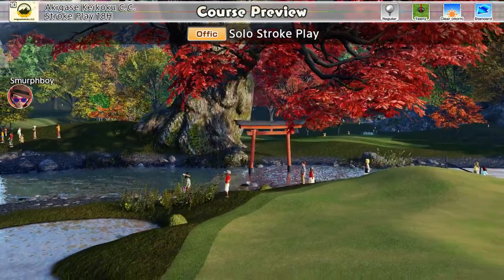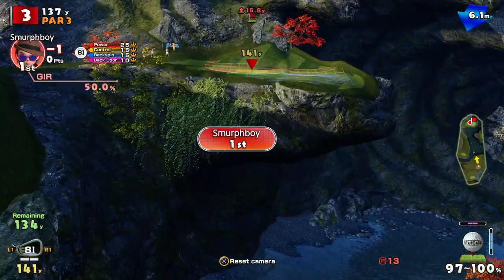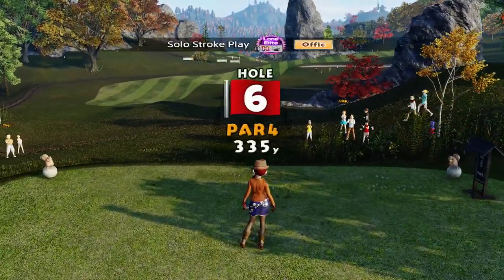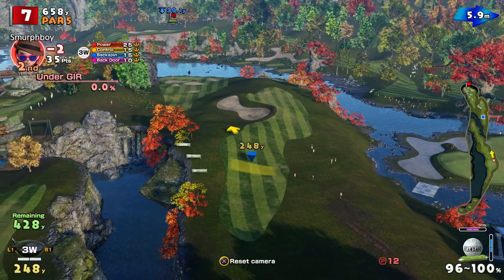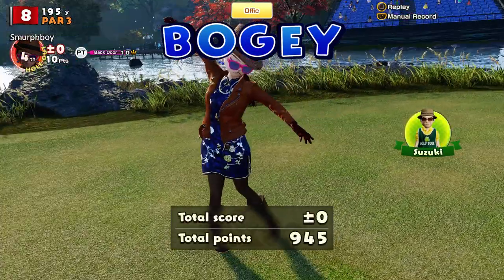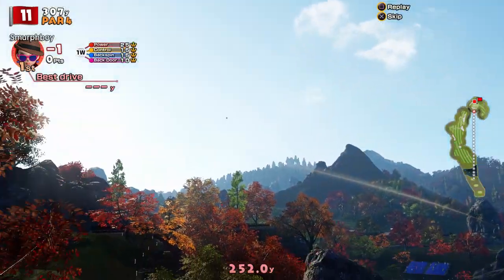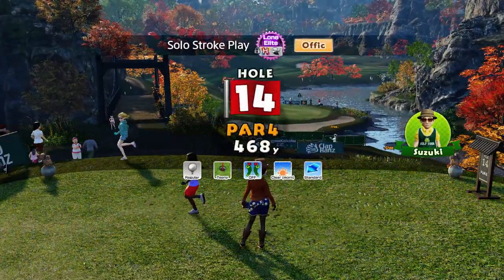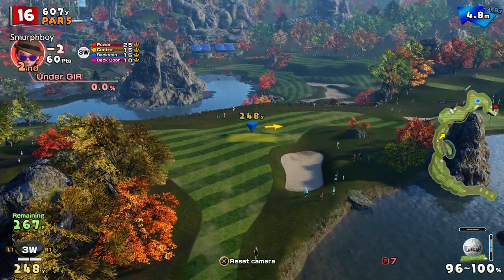Everybody's Golf (2017) PS4 | Akigase Keikoku (18) | Regular tees | Teeny cups | Elite High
Everybody's Golf on PS4. The hardest course with teeny cups. This won't end well!!!